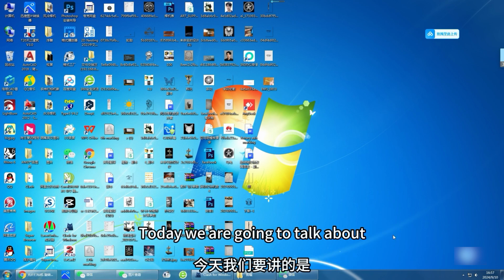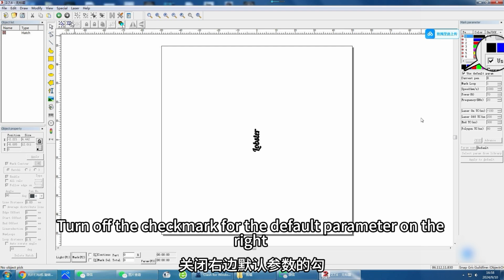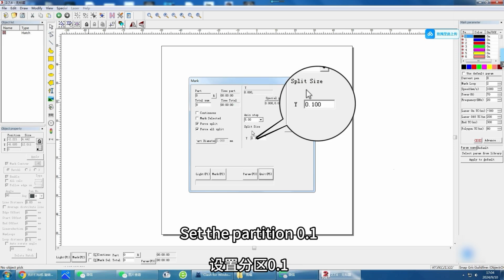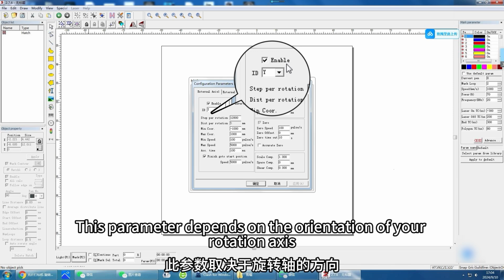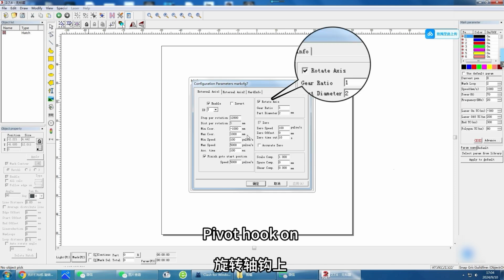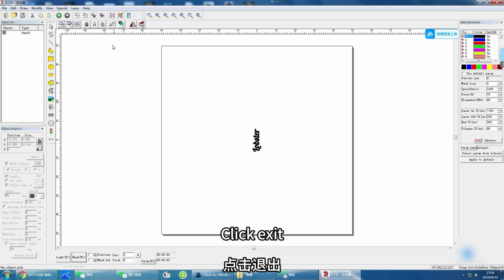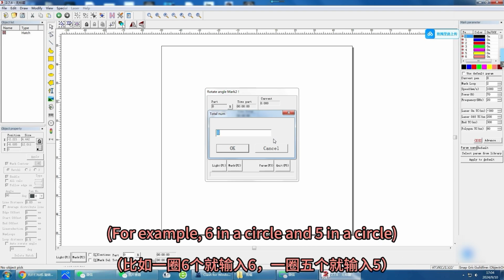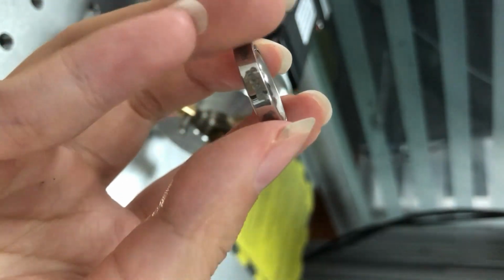10/How to use a rotating shaft to mark a ring#fiberlasermachine